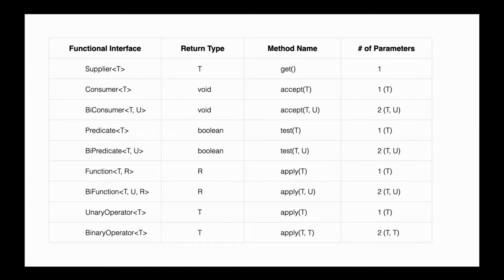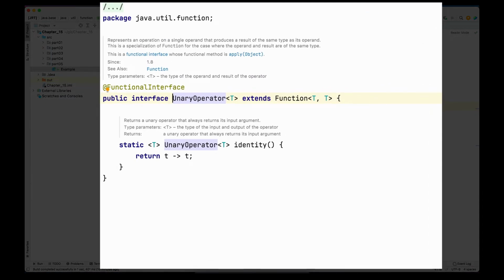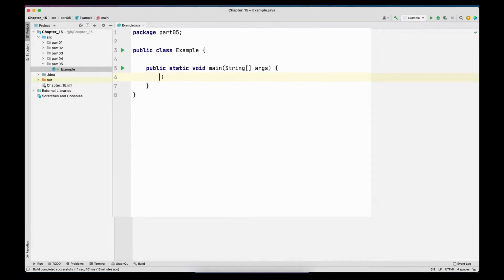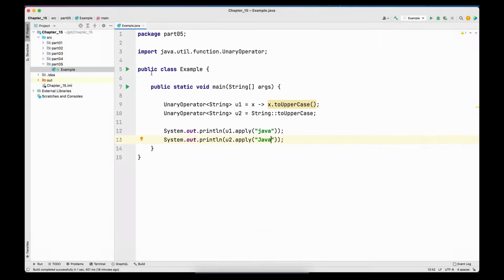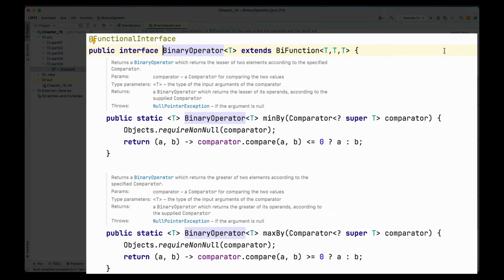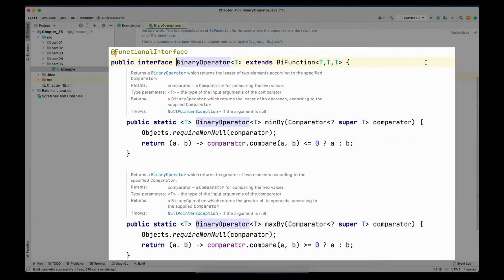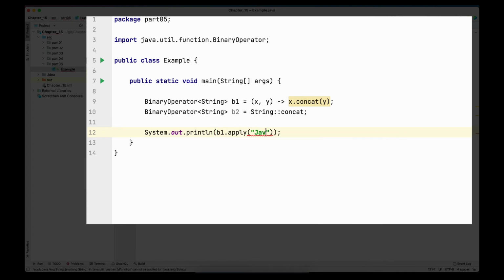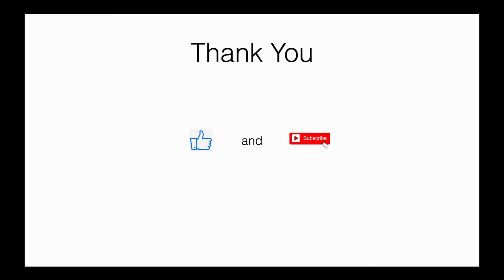Functional Programming Part 5 - UnaryOperator & BinaryOperator - JavaCertification 11 Certification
This is the part 5 of Chapter 15 (Functional Programming) of OCP Java SE 11 Developer Study Guide (1Z0-815, 1Z0-816, 1Z0-817, 1Z0-819). The book written by Jeanne Boyarsky and Scott Selikoff.

Even though this is specific to Java Certification but this can be used to understand Functional interfaces and Functional Programming in Java.

Topics Covered:
- UnaryOperator
- BinaryOperator

If you want me to cover any specific topic please let me know. Happy learning and good luck!

Thanks.
Harry